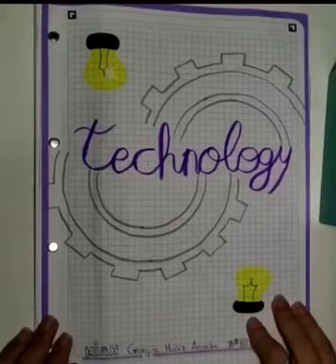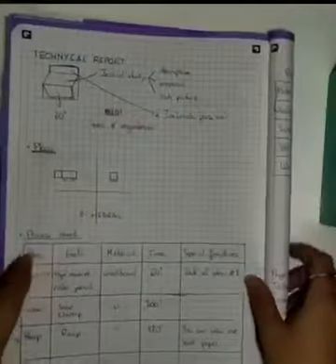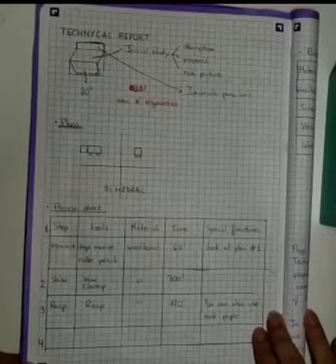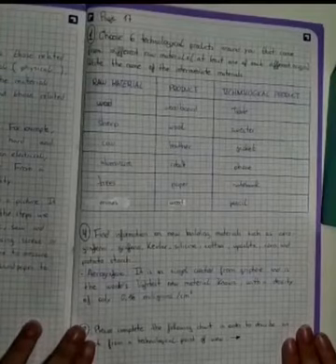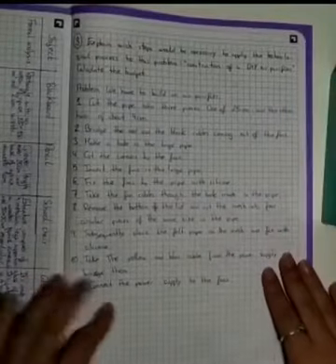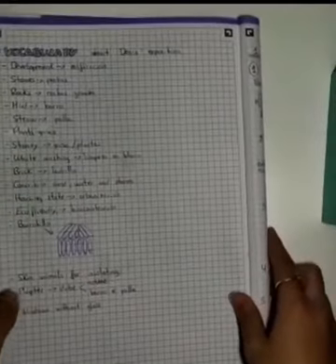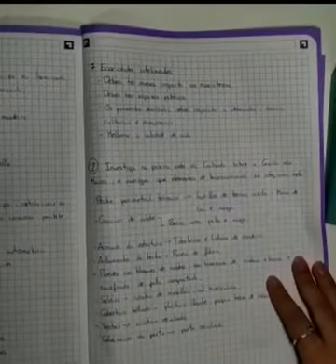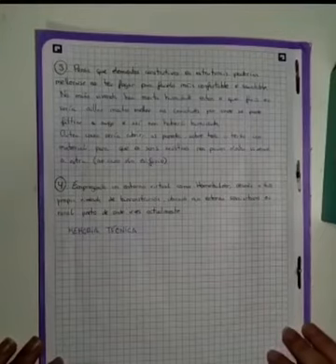MiahGeorgina LibretaTecno1trim 2020